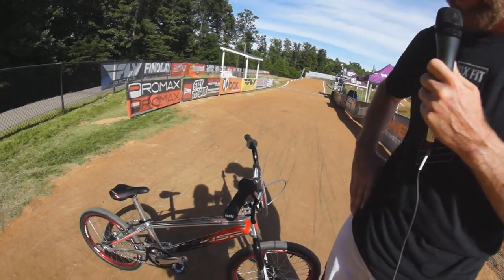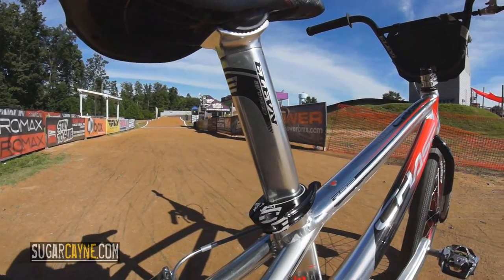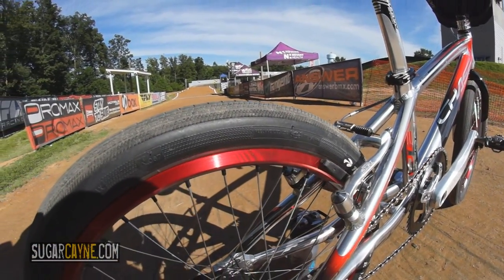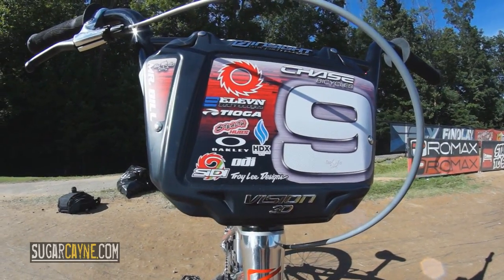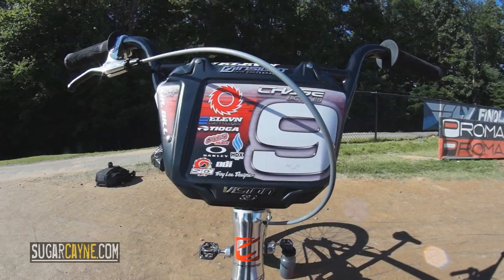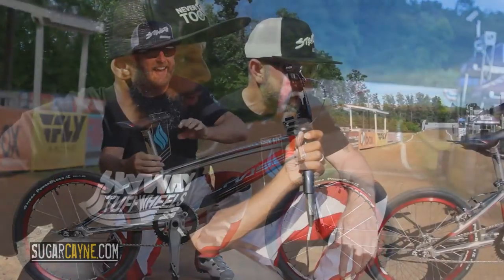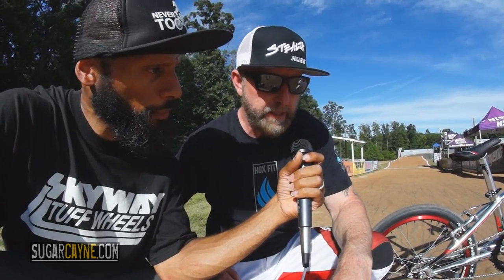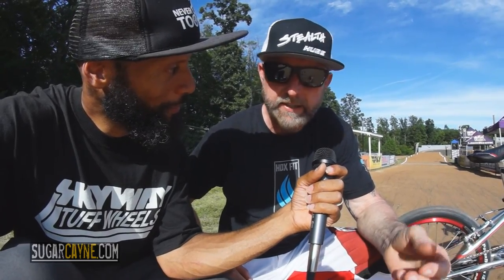2016 Chase RSP 3.0 XL Bike Check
BMX Legend Billy Griggs does a bike check of his Chase RSP 3.0 XL for SugarCayne.com and Crazy Al Cayne TV.